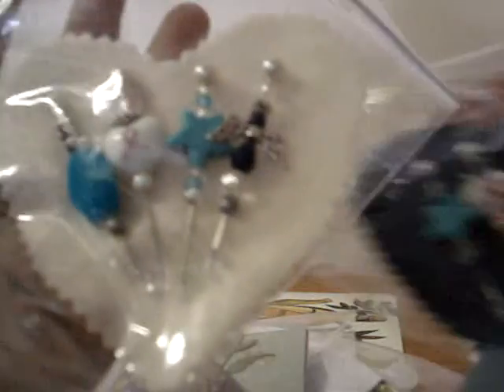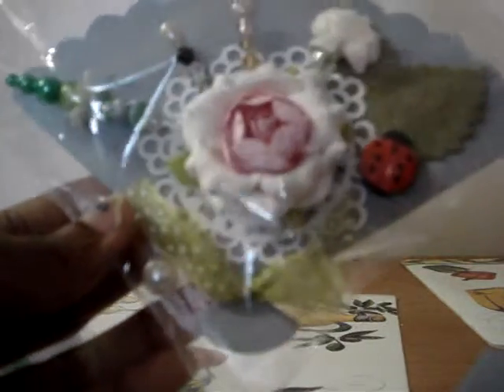Stick Pin Holder Swap (SPLITCOASTSTAMPERS)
Sharing my awesome stick pin swap with some awesome ladies on Splitcoaststampers.com! This was fun I miss swapping!